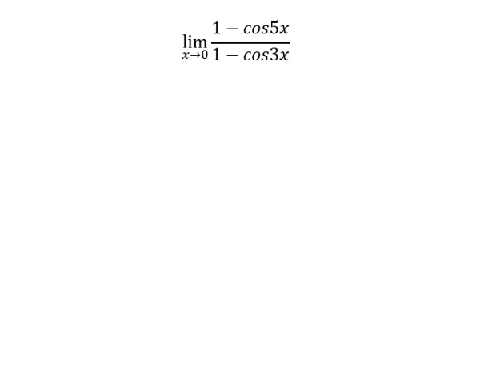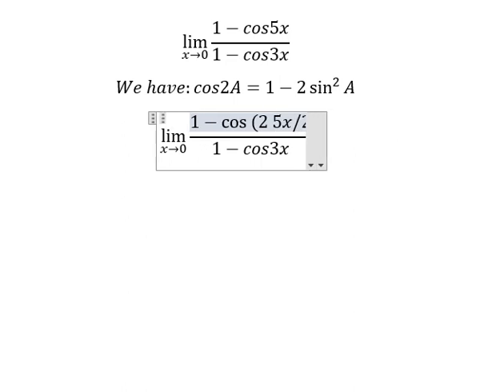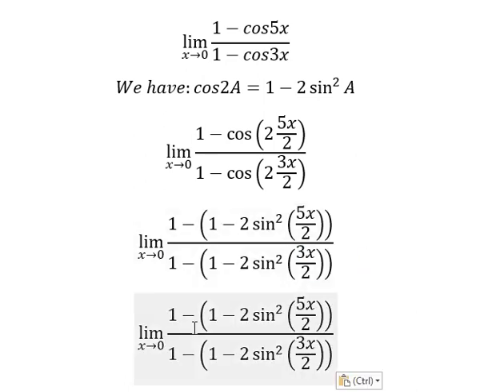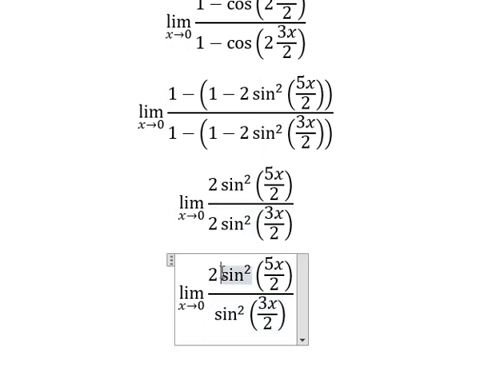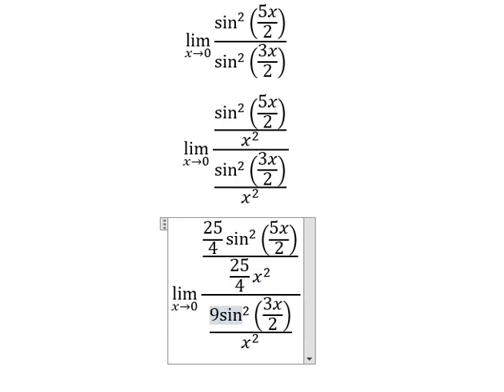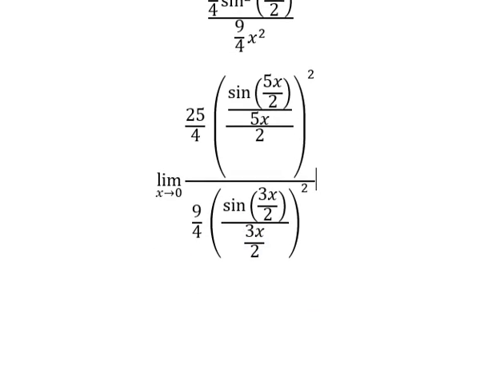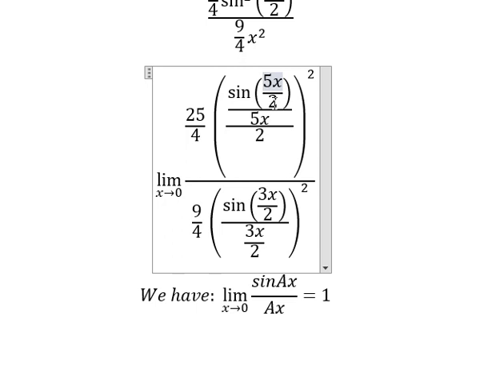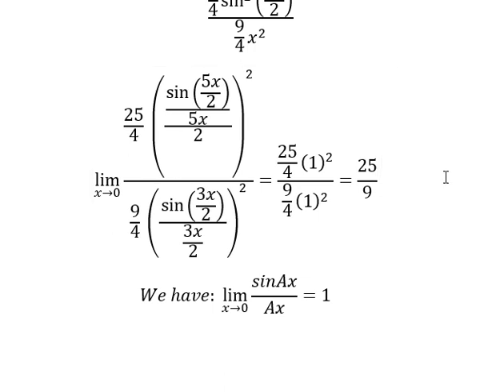Calculus Help: Find the limits - lim (x→0)⁡ (1-cos5x)/(1-cos3x) - Techniques